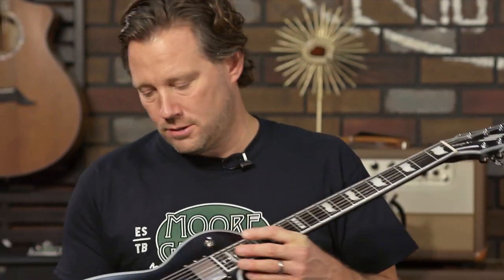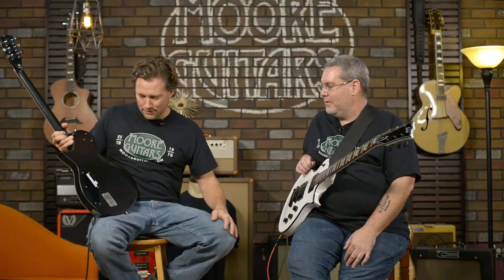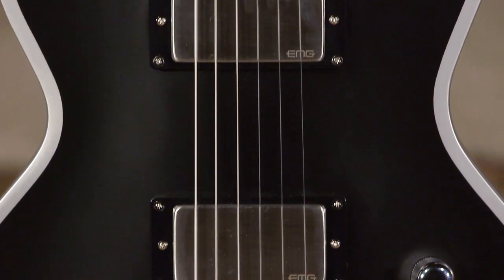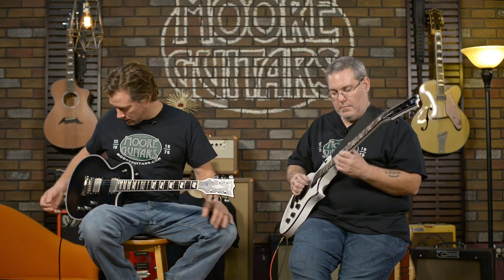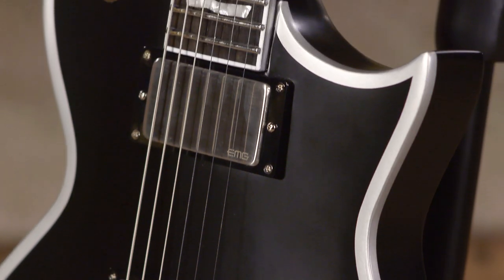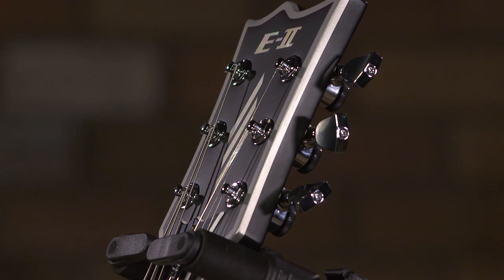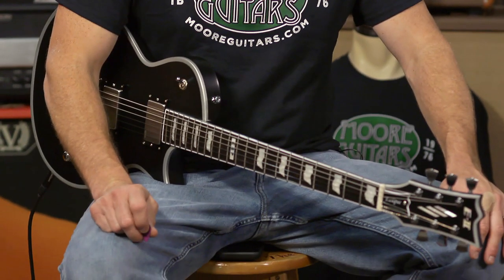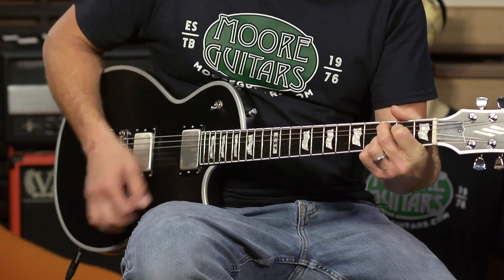ESP E-II Eclipse BB Black Satin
Today Brett and Rob sit down with the ESP E-II, Eclipse BB Black Satin. The ESP E-II Eclipse BB accomplishes this with great-looking thick silver-painted binding on its Black Satin finish. This guitar is more than good looking, though; it offers a set-thru neck joint for excellent playability, and an EMG 60/81 Brushed Chrome pickup set. High-end components on the E-II Eclipse BB include Schaller Straplocks, Gotoh locking tuners, and a Gotoh TOM bridge and tailpiece. Like all instruments in our E-II Series, the Eclipse BB is made in Japan at ESP’s Tokyo factory.